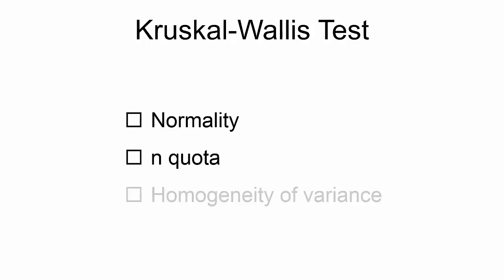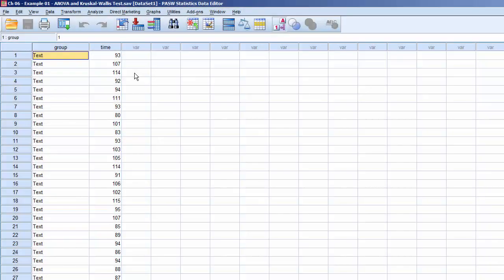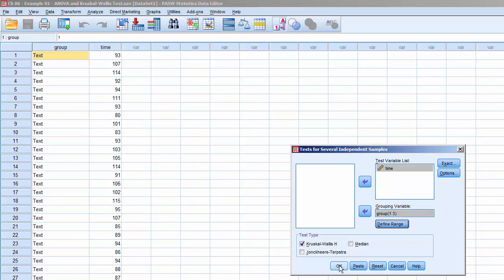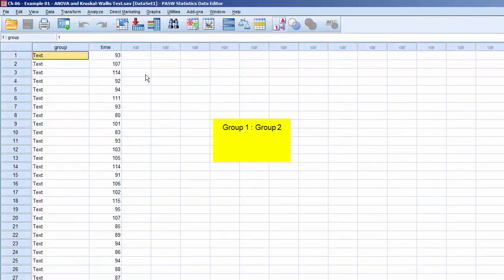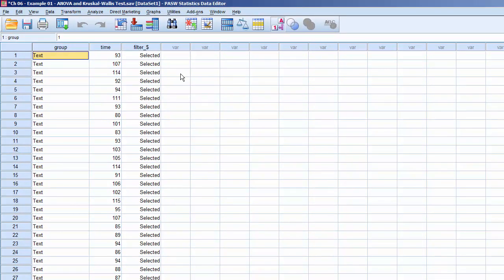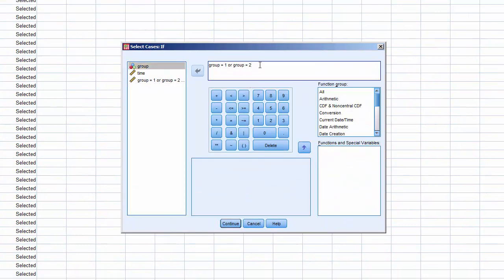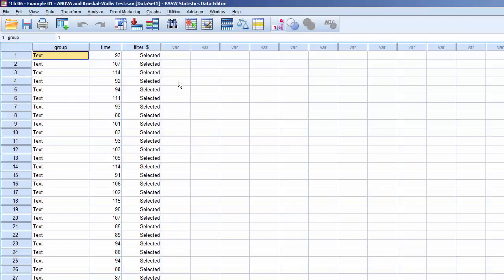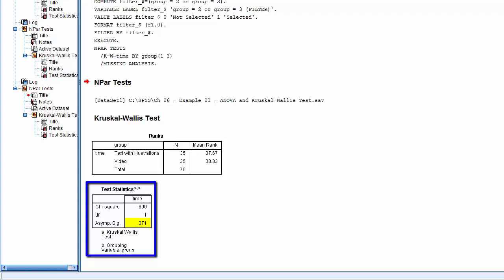Kruskal Wallis Test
Introductory Statistics Using SPSS
Second Edition
By Herschel Knapp
Sage Publications Ltd